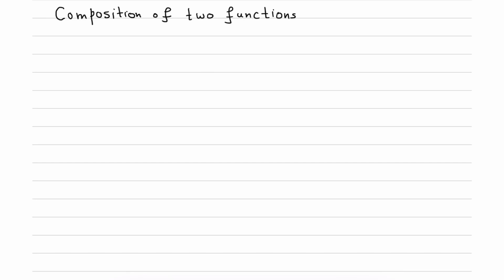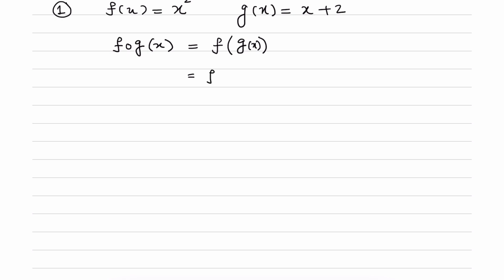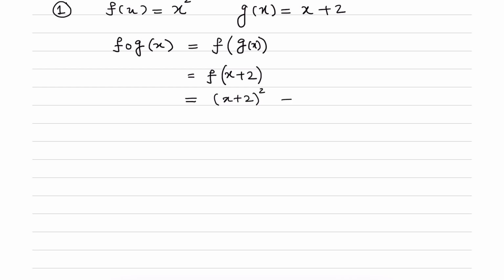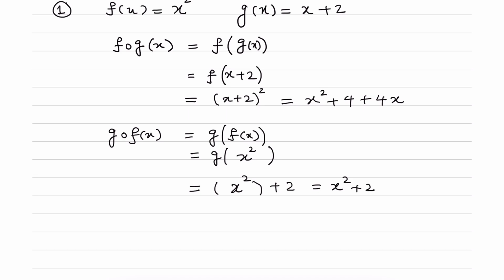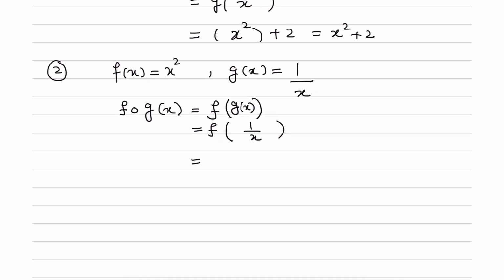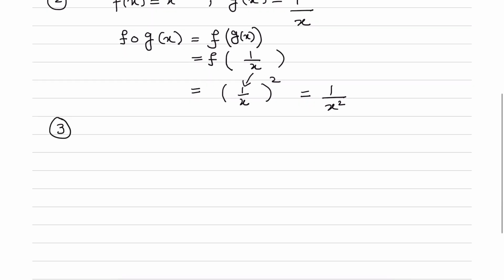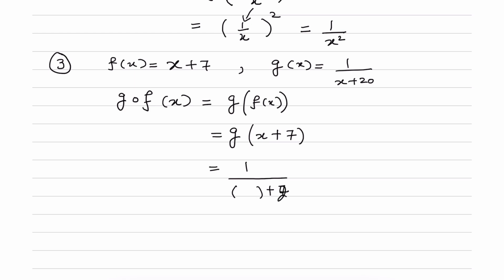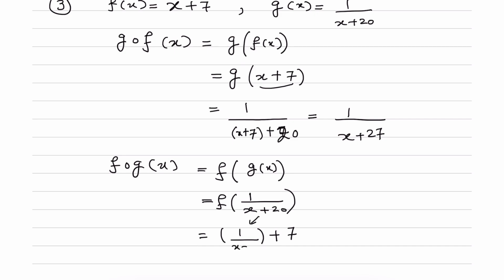Composition of two functions-Calculus